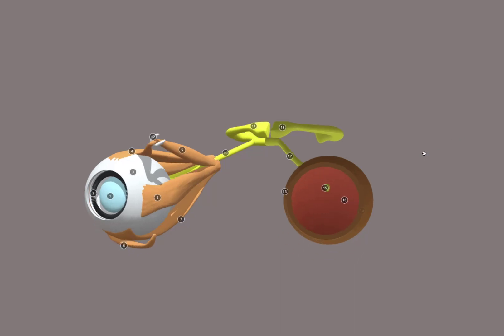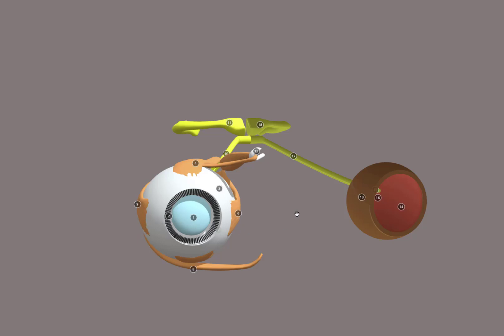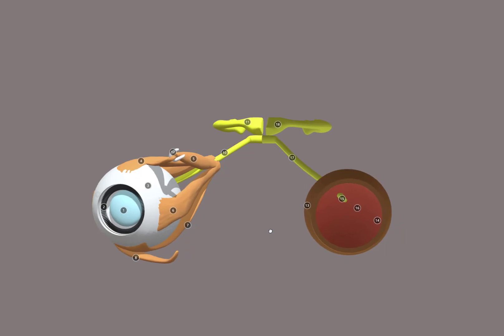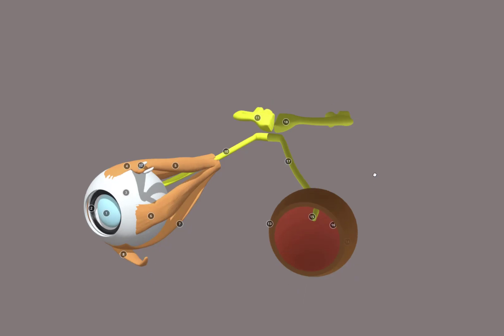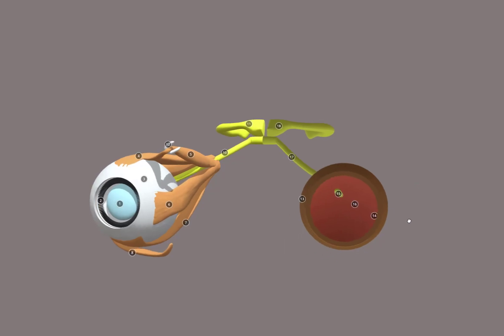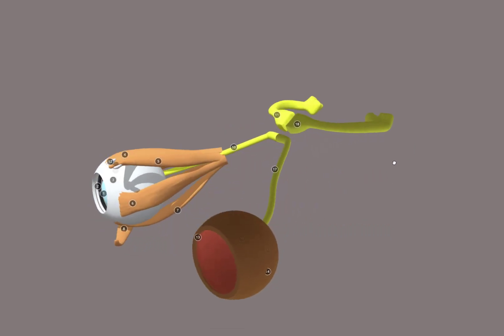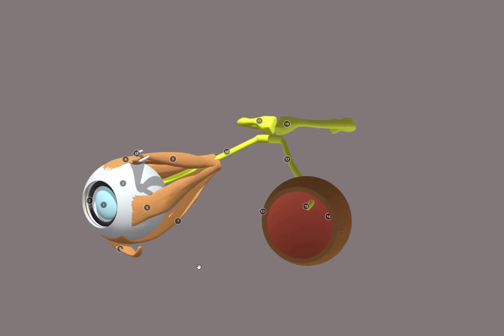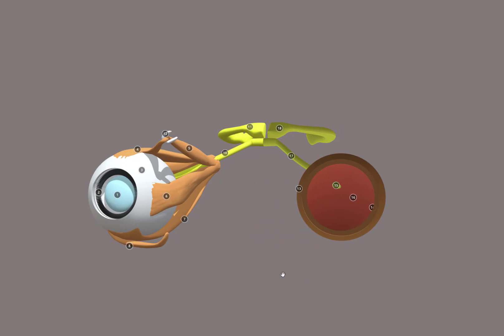Eye Anatomy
Overview of eye anatomy using a 3D model.